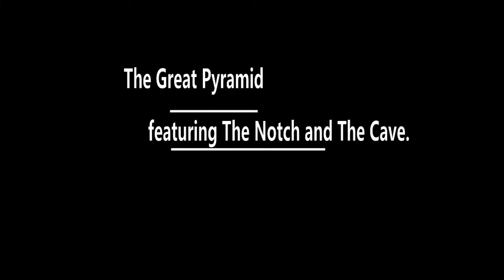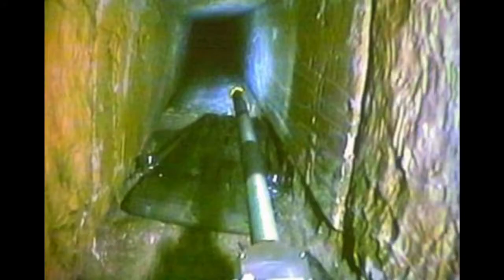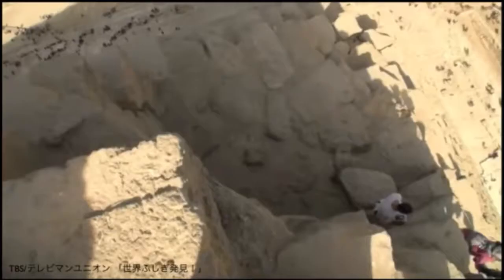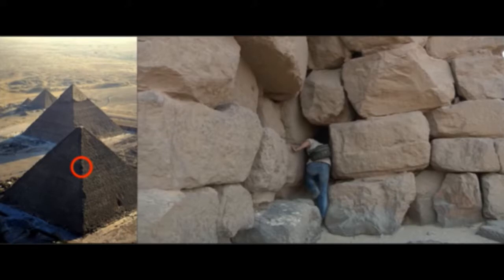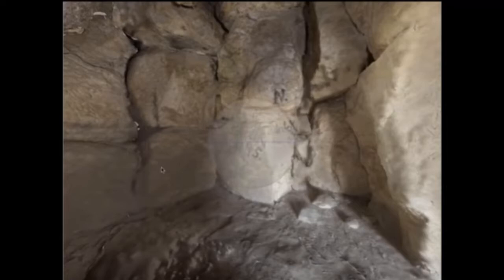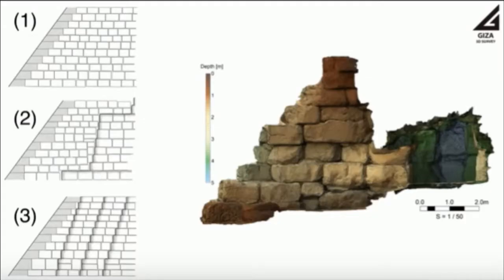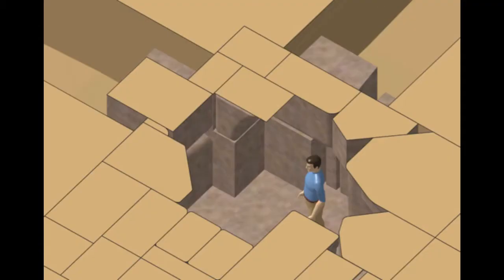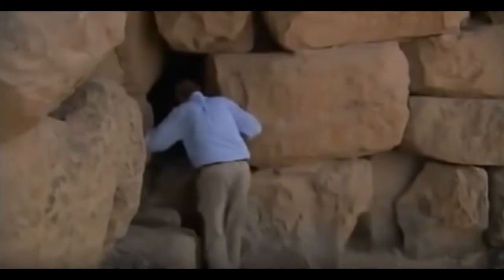The Notch and The Cave of The Great Pyramid, a short feature.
Examining the Notch of The Great Pyramid. A platform 80 metres up which actually contains the entrance to a small chamber. The ramifications of the "Chamber" method of construction are that the Great Pyramid was built as a 3D lattice. Stone truss system. Apologies to those who find the audio a distraction to the information: no, I'm not eating during the video, it was simply the gain in the video editor causing too much mic sensitivity. In future videos I've done my best to eliminate the problem. Hope you can still get something from the video.
Thanks,
Andy